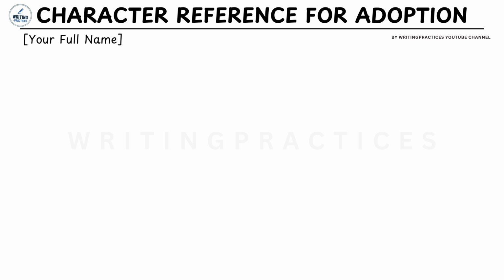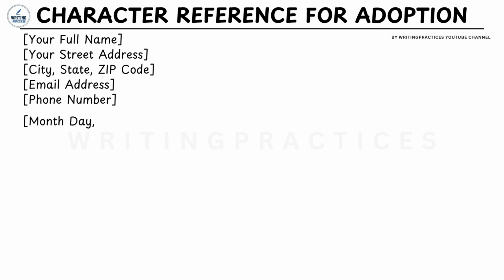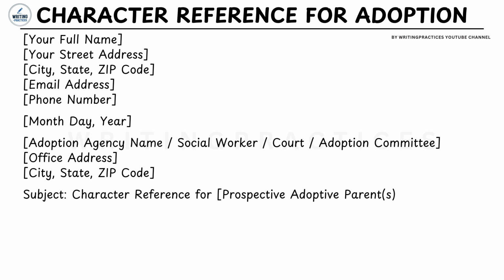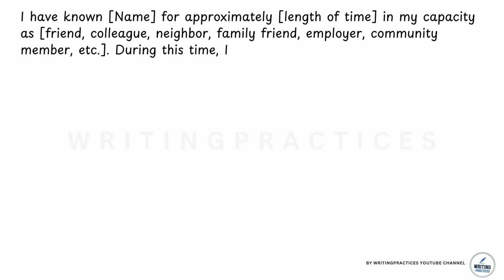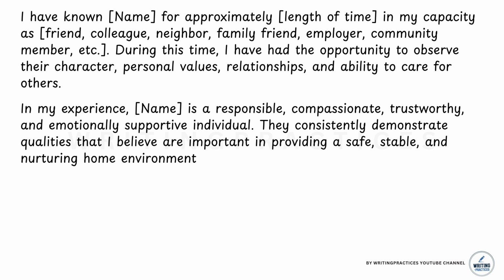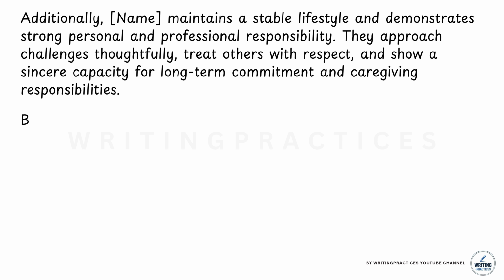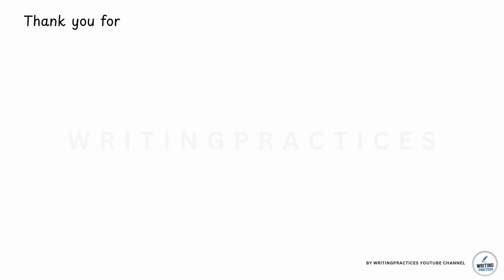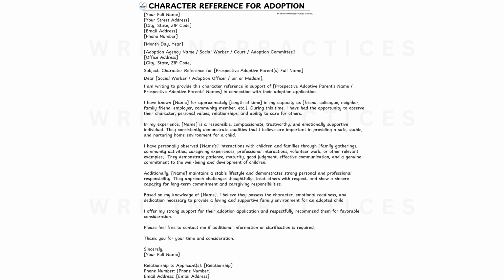How To Write A Character Reference Letter for Adoption Template Step by Step Guide |WritingPractices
Learn how to write a Character Reference Letter for Adoption step by step in this detailed tutorial by Writing Practices.

A Character Reference Letter for Adoption is an important formal document used to support an adoption application by providing a personal assessment of the prospective adoptive parent or parents. A properly written reference letter helps demonstrate character, parenting qualities, emotional stability, responsibility, and the ability to provide a safe, loving, and supportive home environment.

In this video, you will learn exactly how to write a professional Character Reference Letter for Adoption using the proper formal letter format.

This step-by-step tutorial will guide you through each section of the letter and help you present a sincere, credible, and meaningful recommendation for an adoption application.

In this video, you will learn:

How to format a Character Reference Letter for Adoption

How to introduce yourself and explain your relationship to the applicant

How to describe character, values, and personal qualities professionally

How to explain parenting abilities and caregiving strengths

How to provide meaningful examples and observations

How to discuss emotional stability, responsibility, and family readiness

How to write a clear recommendation statement

How to use a Character Reference Letter for Adoption template correctly

This tutorial is ideal for:

Friends writing adoption reference letters

Family members supporting adoption applications

Colleagues providing character recommendations

People preparing adoption supporting documents

Individuals writing personal recommendation letters

Anyone asked to provide an adoption character reference

A properly written character reference letter can help strengthen an adoption application by presenting a thoughtful and trustworthy assessment of the prospective adoptive parent or parents.

What is a Character Reference Letter for Adoption?
A Character Reference Letter for Adoption is a formal letter written by someone who knows the applicant personally and can speak about their character, parenting qualities, and suitability for adoption.

When is a Character Reference Letter for Adoption needed?
It is commonly required during adoption applications, home studies, agency evaluations, or court-related adoption processes.

Who can write a Character Reference Letter for Adoption?
Friends, relatives, coworkers, community members, mentors, or other individuals who know the applicant well may write this letter, depending on agency requirements.

Can this template be used for different adoption situations?
Yes. This template can be adapted for domestic adoption, international adoption, foster adoption, stepparent adoption, and other adoption-related situations.